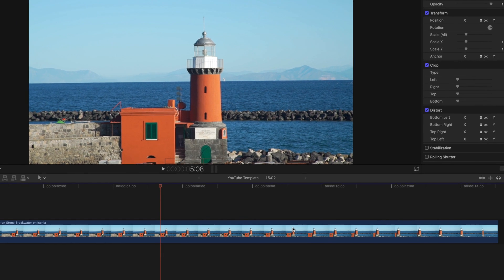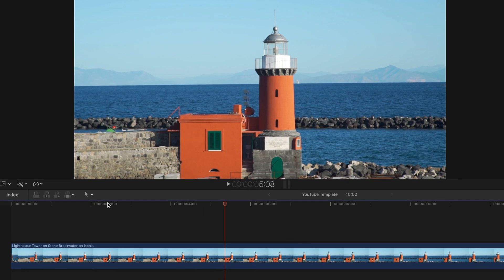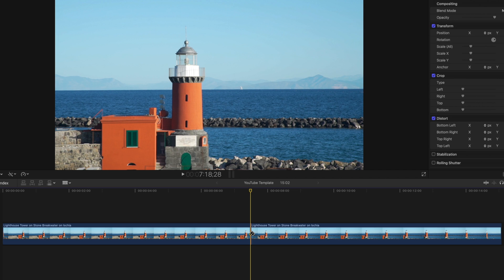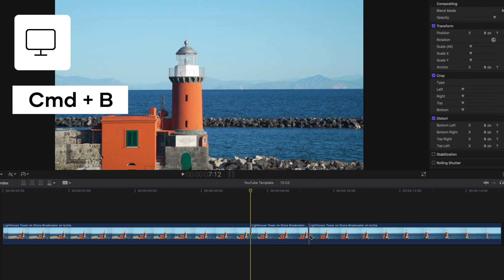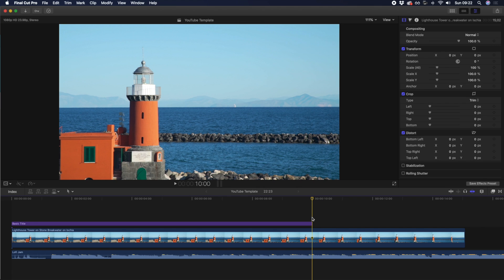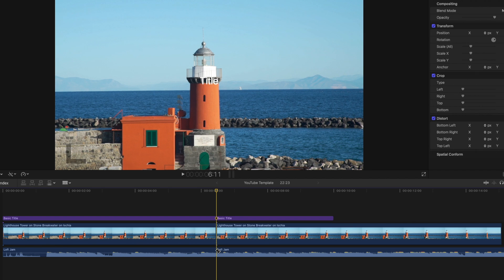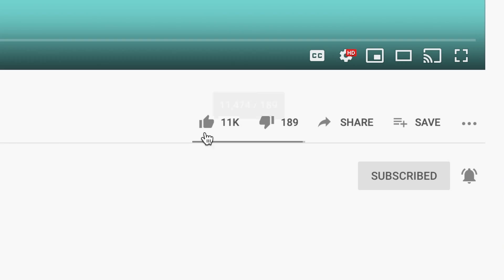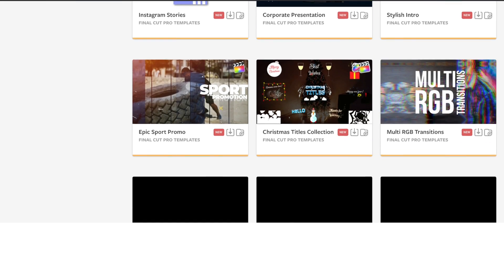How To Split Clips In Final Cut Pro X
Wondering How To Split Clips in Final Cut Pro X? Today you'll learn not only how to split single clips, but also how to split multiple clips in one clean swoop along with a number of keyboard shortcuts to speed up your editing process.